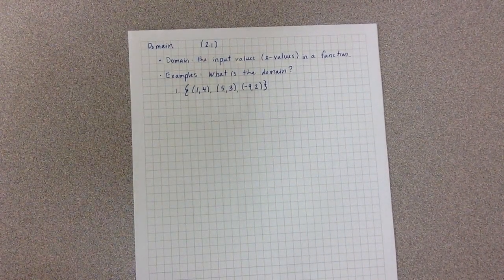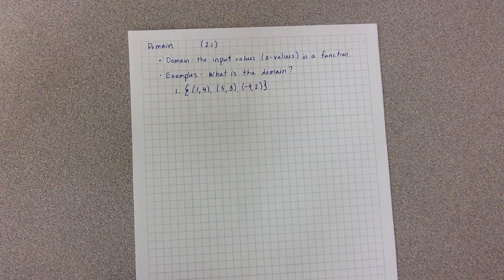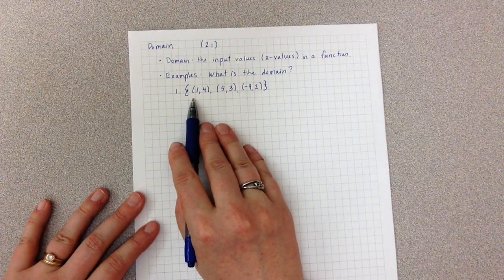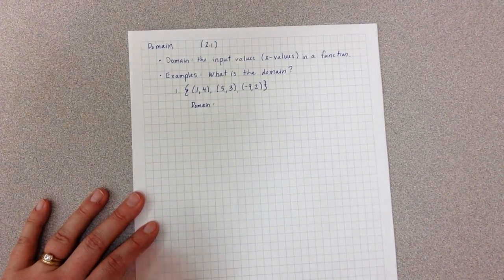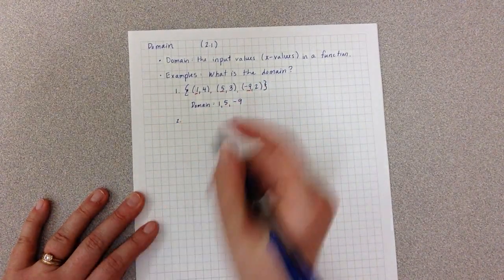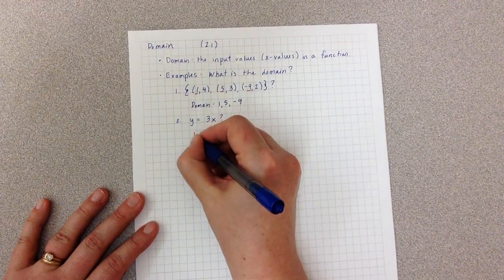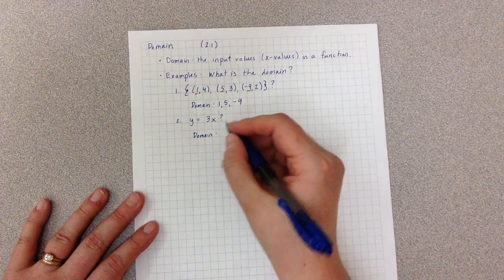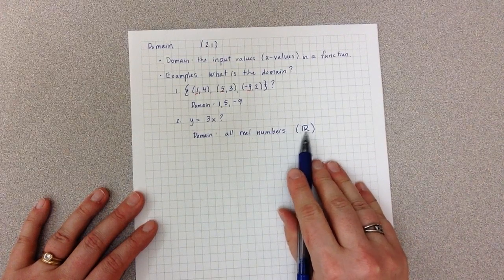Math 1 - Module 2.1 - Domain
0:12 Definition
0:30 Example 1 Domain from Points
1:02 Example 2 Domain from an Equation
1:53 Example 3 Domain from a Table